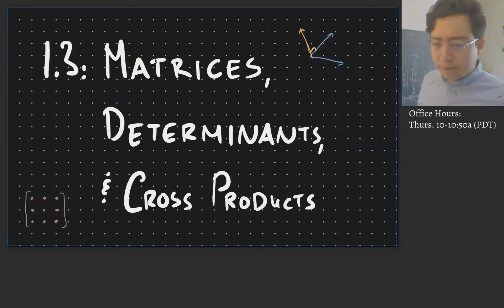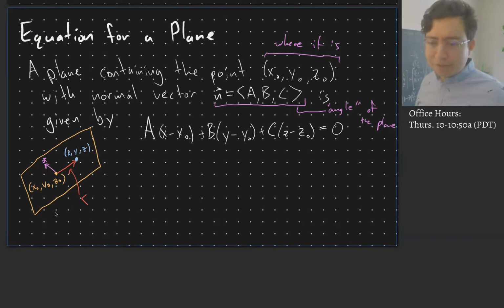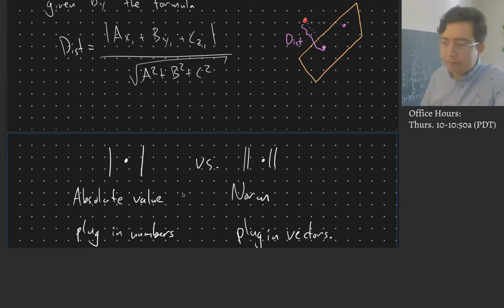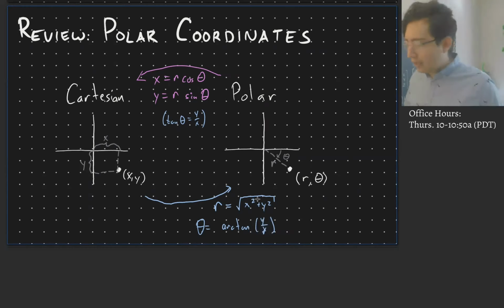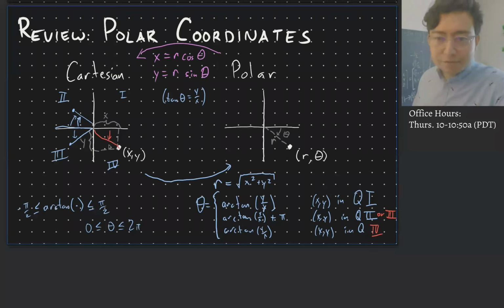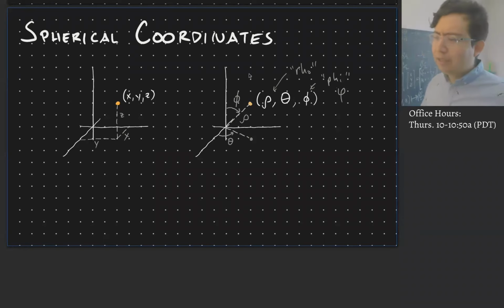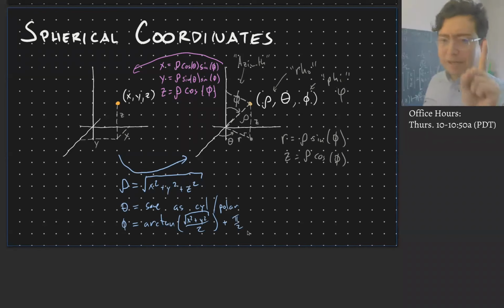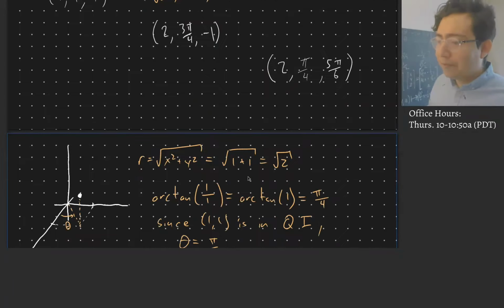Lecture 4 | Multivariable Calculus (Summer 2021)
This  video continues discussion of normal vectors and equations for planes, then explains cylindrical and spherical coordinate systems. For more about cylindrical and spherical coordinates, see my follow up video.

Originally recorded on 29 July 2021 for my course on multivariable calculus. The course was held virtually and synchronously with students communicating via chat. The recording has been edited to omit references specific to the class.